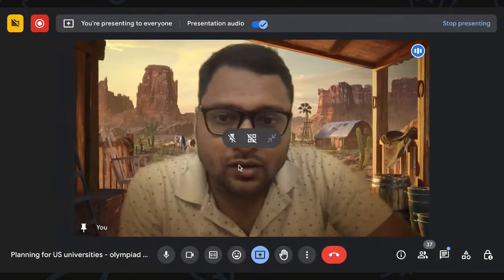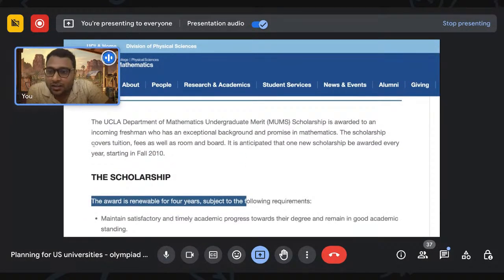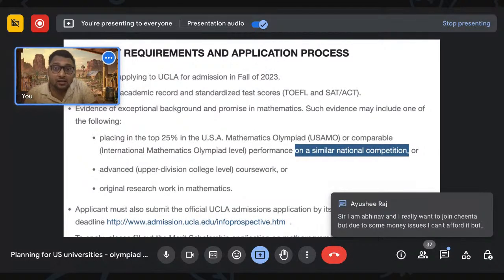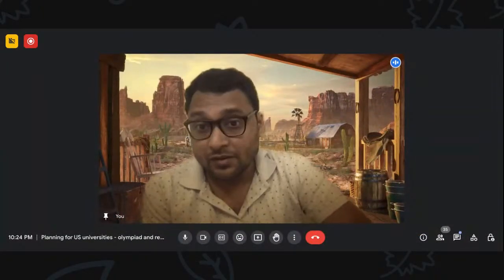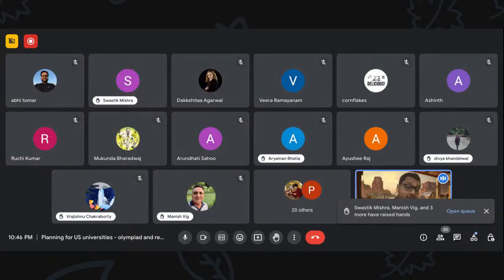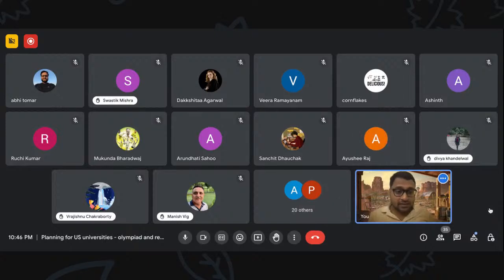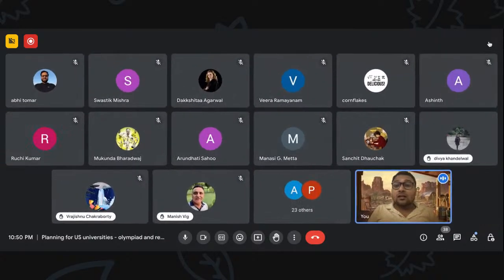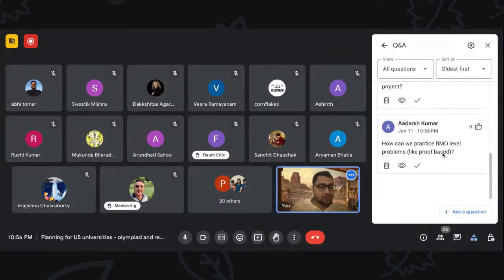Planning for US universities - olympiad and research route for school & college students